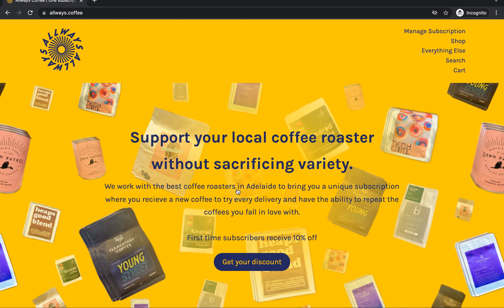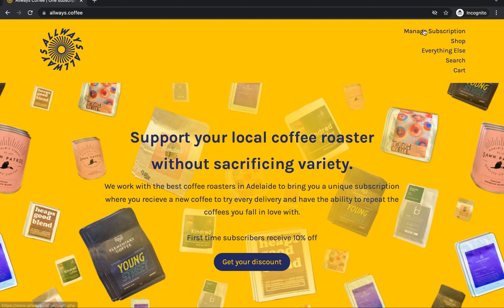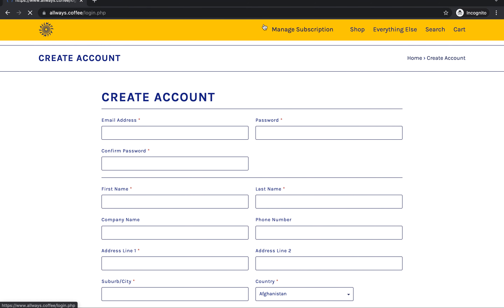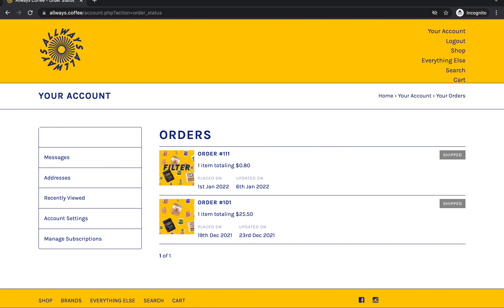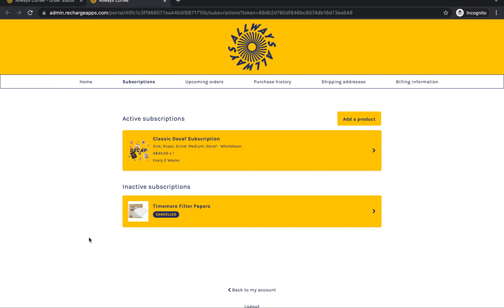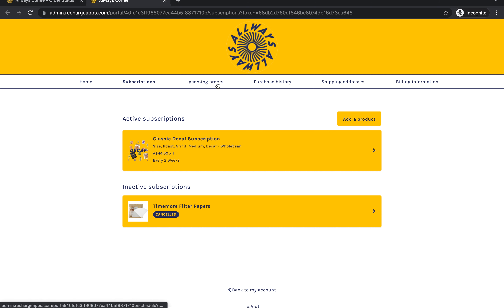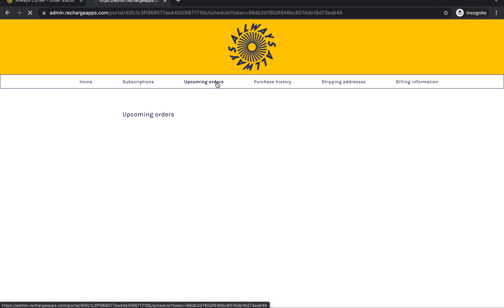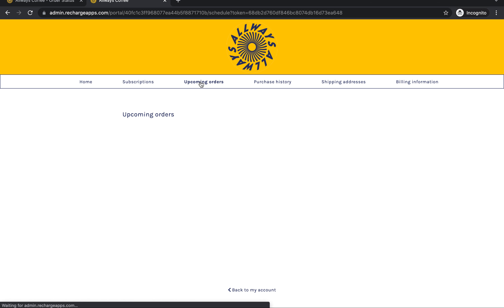How to create an account | Managing your Allways Coffee Subscription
How to create an account so you can manage your coffee subscription.

to find out more about our Coffee Subscriptions